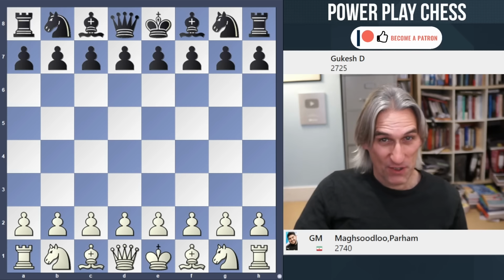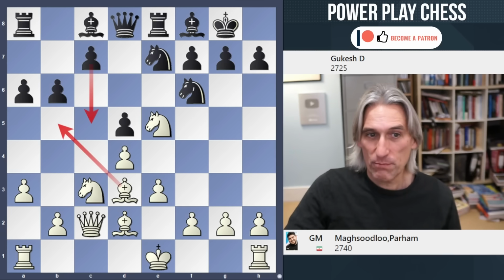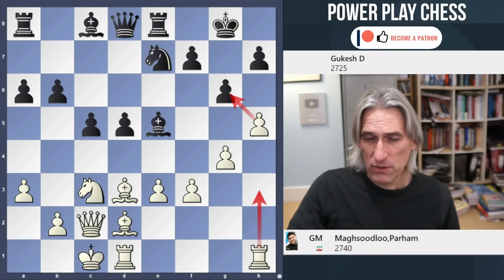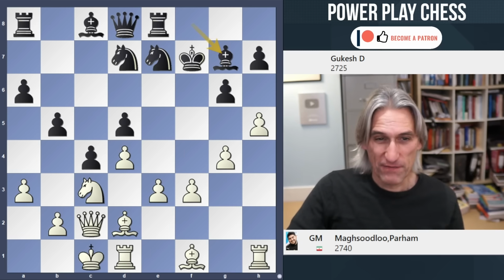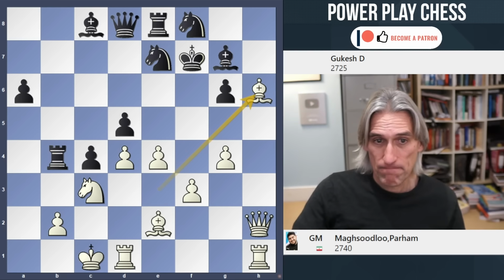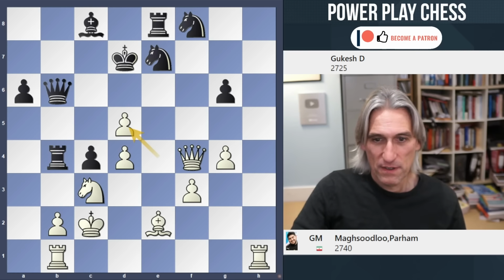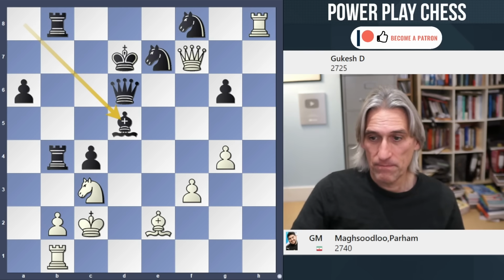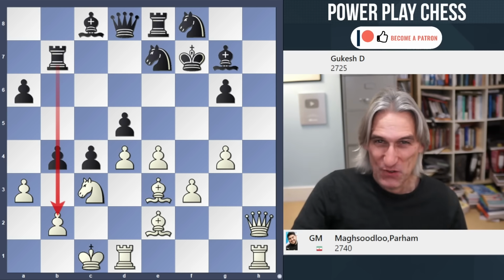Can you play THAT? | Parham Maghsoodloo vs Dommaraju Gukesh | Tata Steel 2024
GM Daniel King examines the game Parham Maghsoodloo vs Dommaraju Gukesh, Tata Steel 2024.

Auf Deutsch.